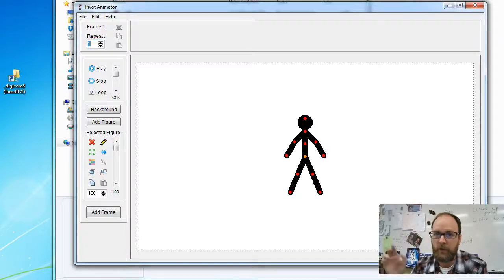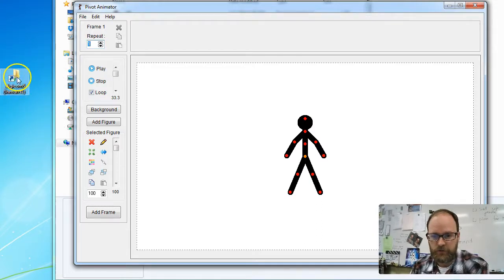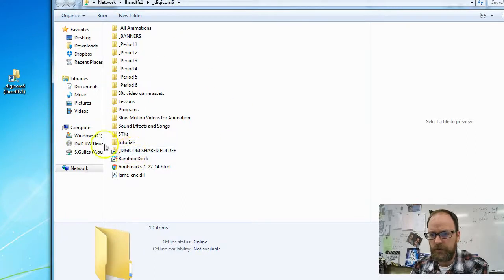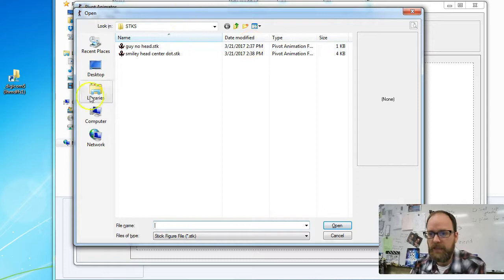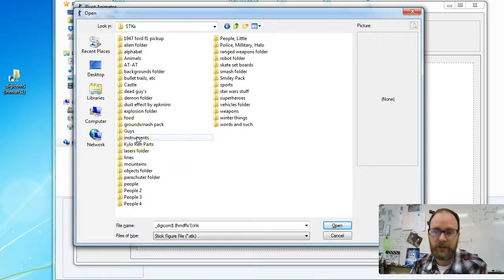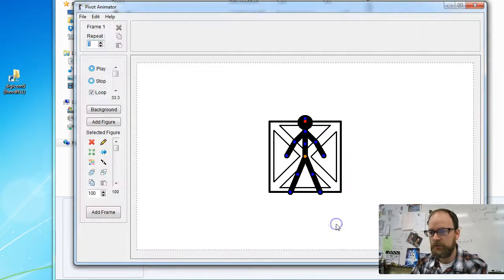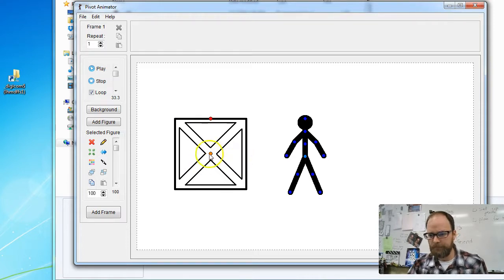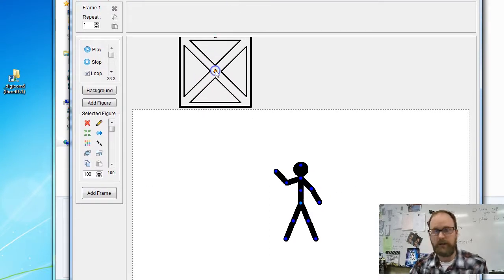How To Add Cool Objects (STKS) Into Pivot Animator